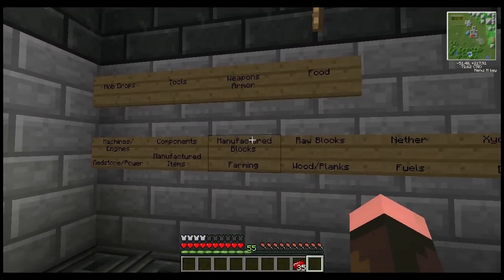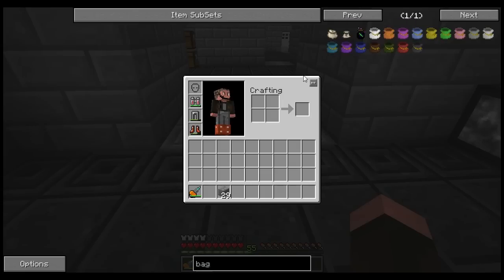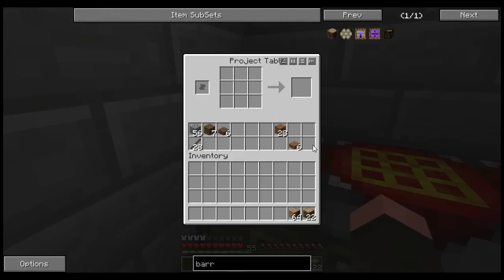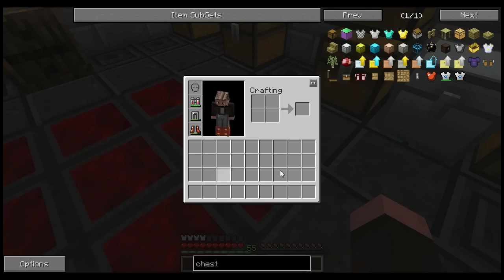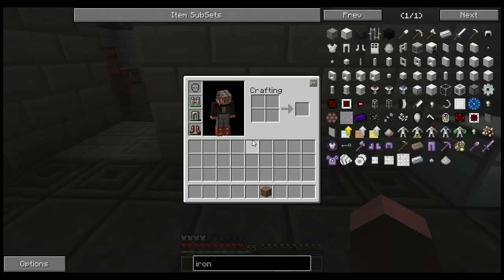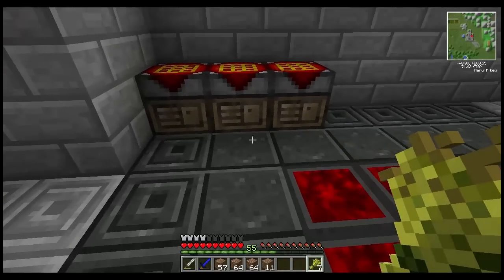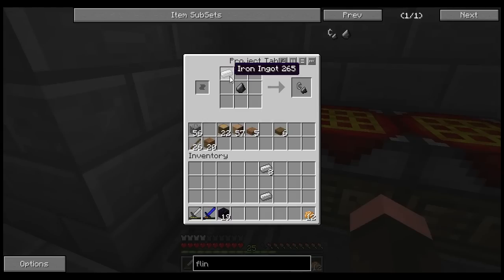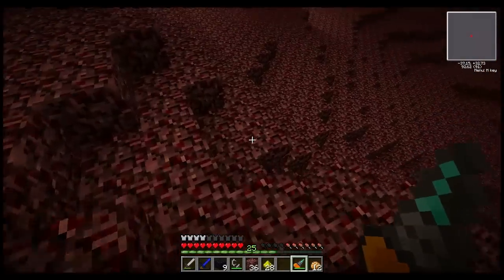Minecraft with Redlor (S1E09) FTB: direwolf20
Its Herp-a-Derp time! Join me for some Modded Minecraft madness! My perspective of this super addictive sandbox game and the direwolf20 modpack from Feed the Beast!